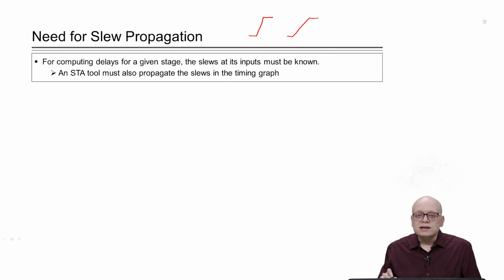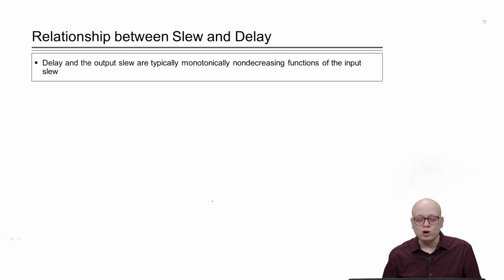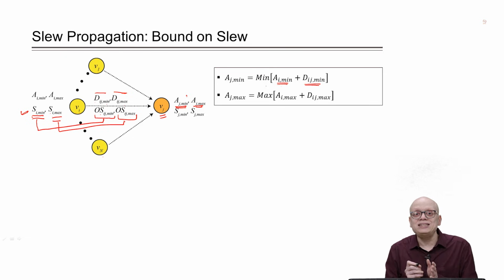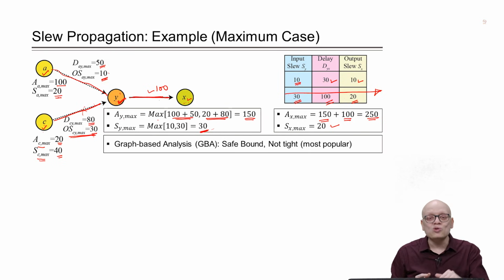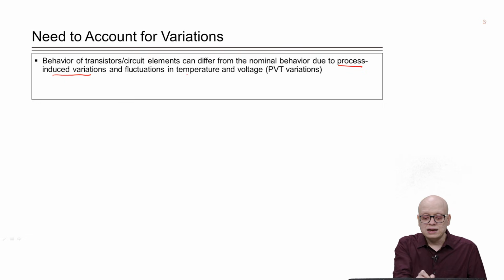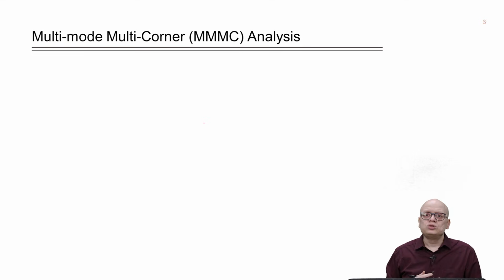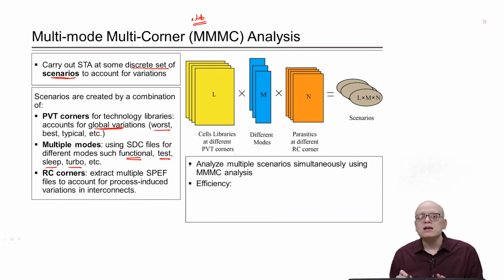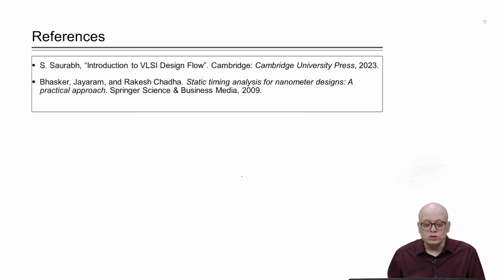Static Timing Analysis- III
This lecture explains two types of slew propagation in static timing analysis (STA): graph-based analysis (GBA) and path-based analysis (PBA). It also explains accounting for variations in STA, using margins, multi-mode multi-corner (MMMC) analysis, and on-chip variations (OCV) derating factors.